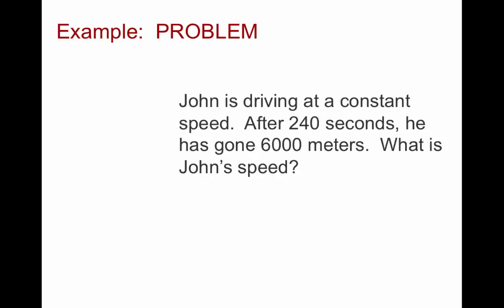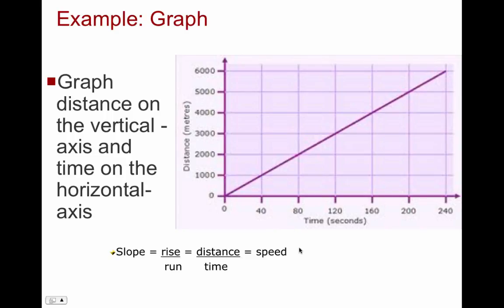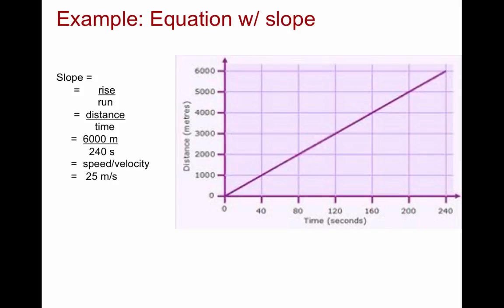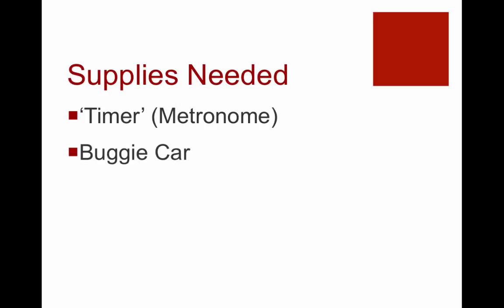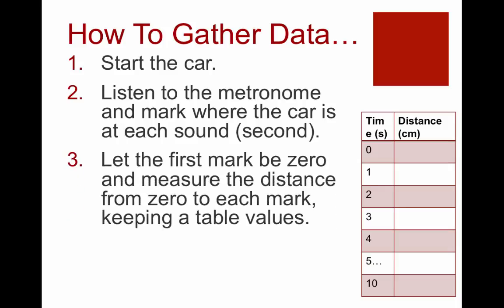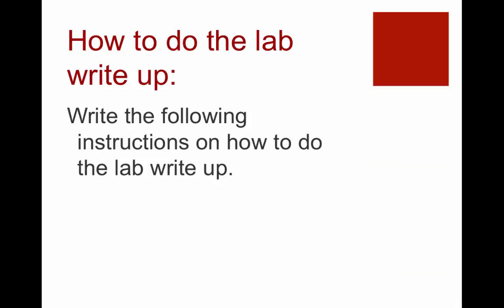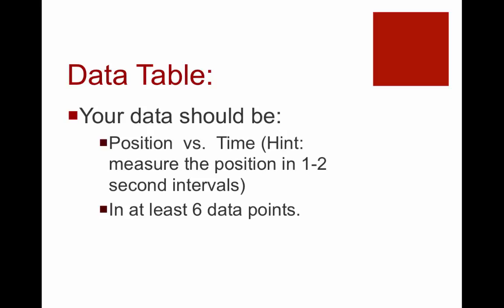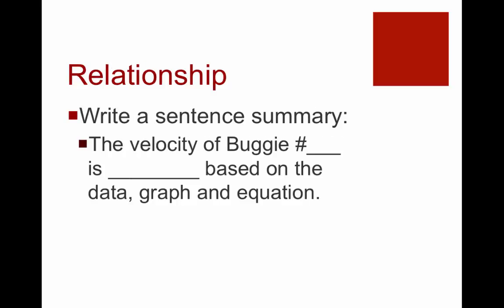Buggie Lab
Buggie Lab instructions.